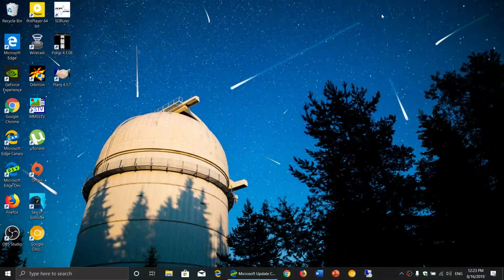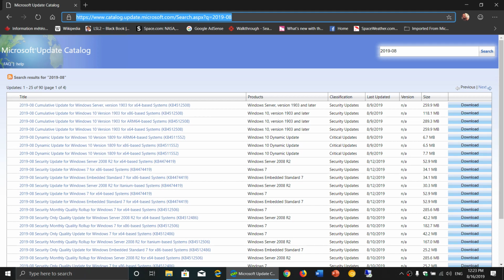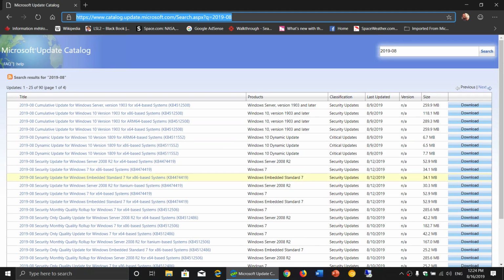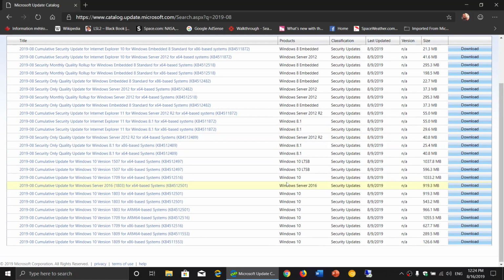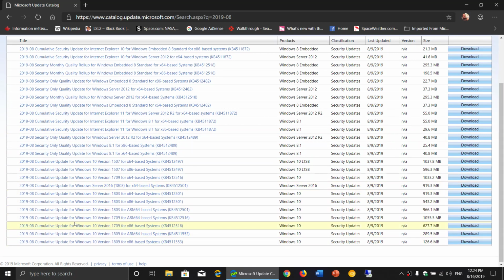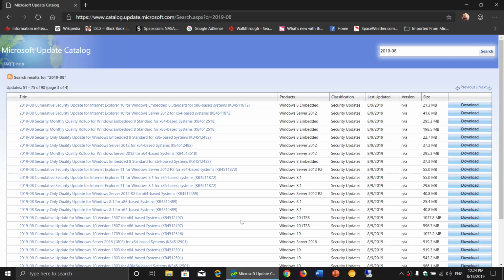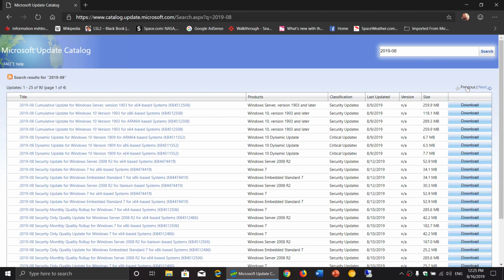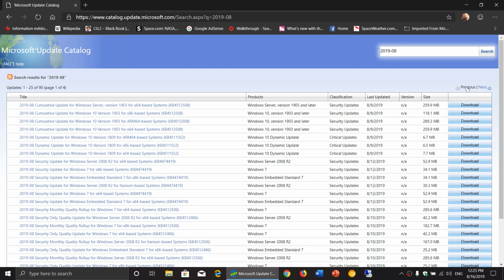Microsoft Update Catalog Manual download and install August 2019 patch tuesday updates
Get the updates for August 2019 here